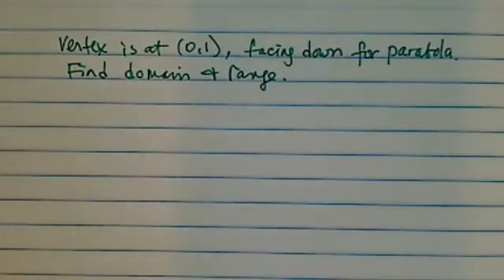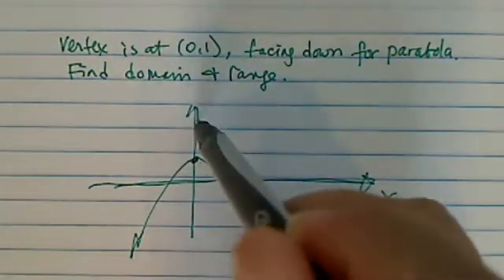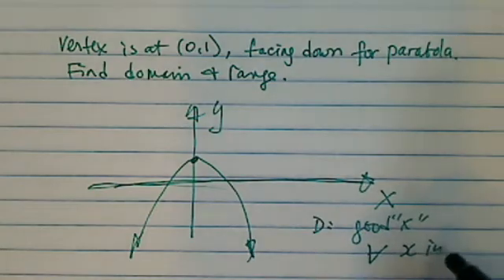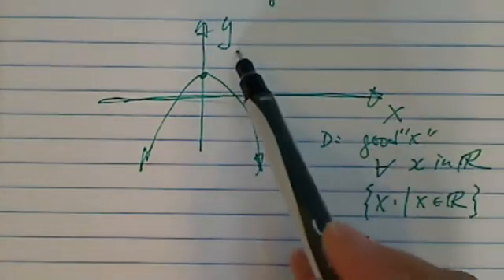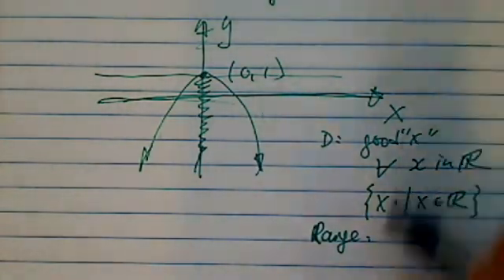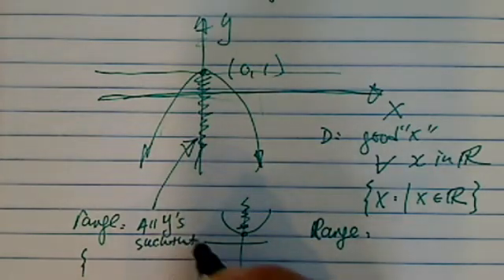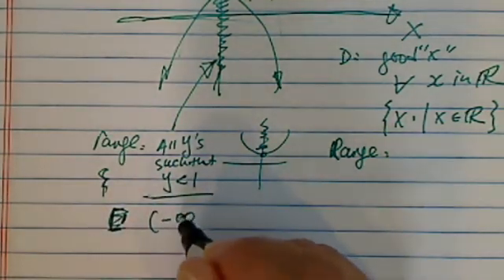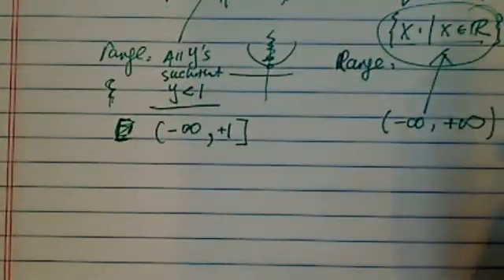HOW TO FIND DOMAIN AND RANGE OF PARABOLA if the Vertex is at (0,1) and the Parabola is Negative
Given a negative parabola with a vertex of (0,1), write the domain and range in interval notation.